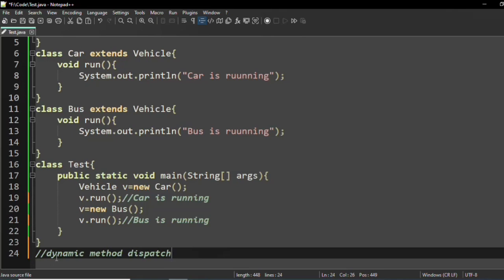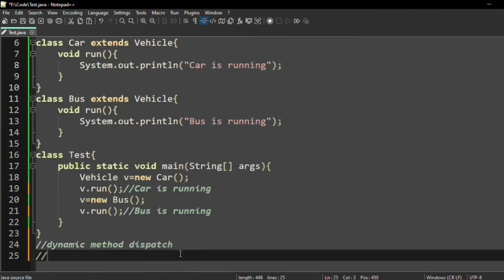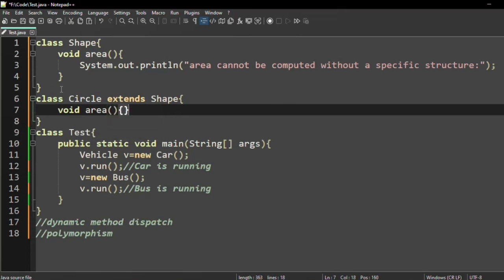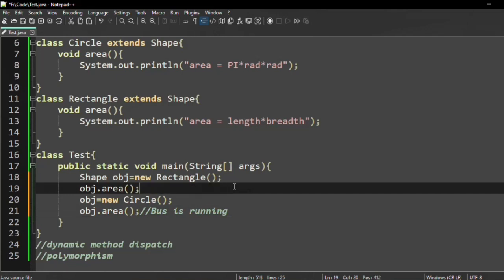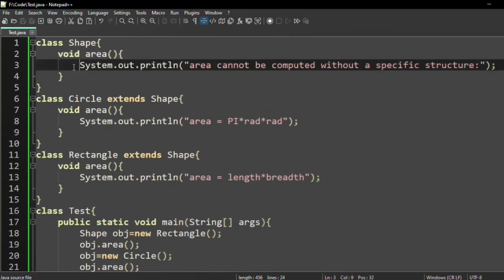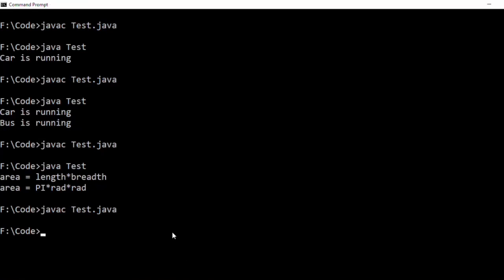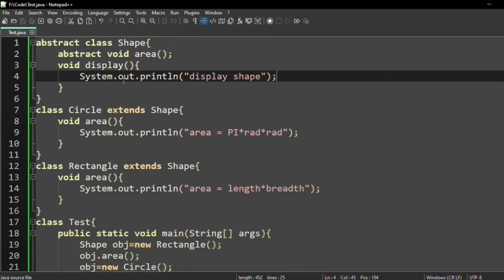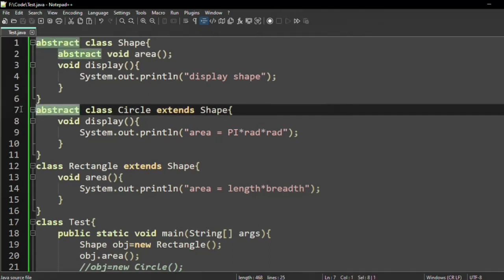L25: Inheritance-III (Polymorphism, Abstract Class)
This lecture demonstrates the concepts of dynamic method dispatch, polymorphism, abstract methods, and abstract class